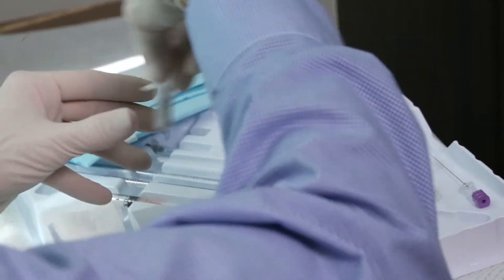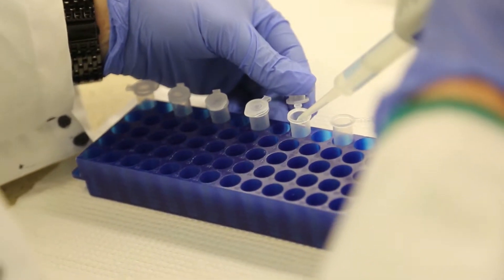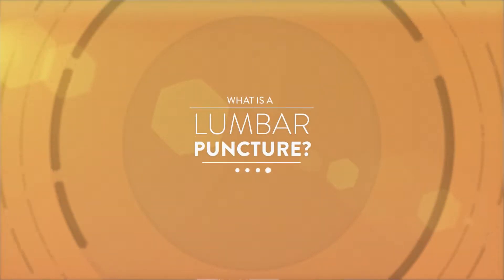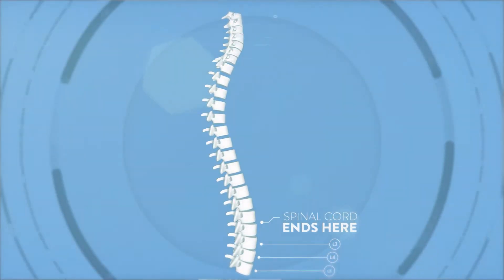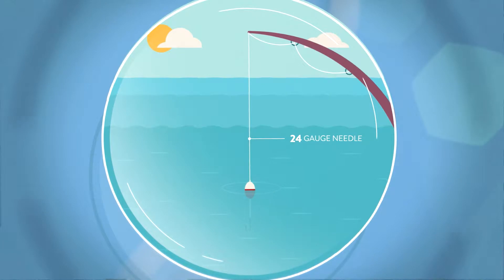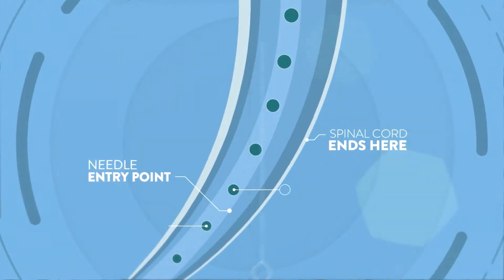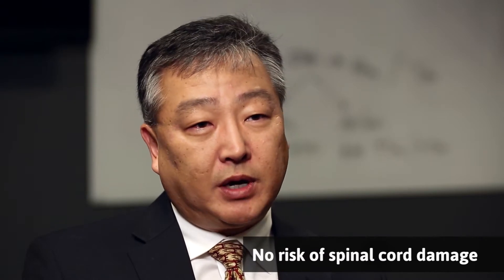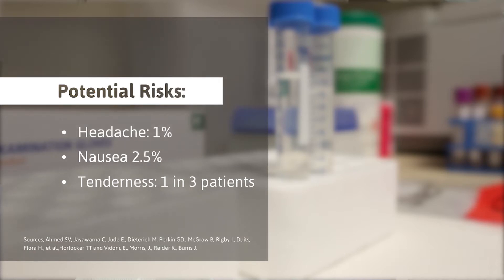Spinal Fluid: The Holy Grail of Brain Research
A lumbar puncture is a key part of learning more about Alzheimer's and other cognitive diseases.